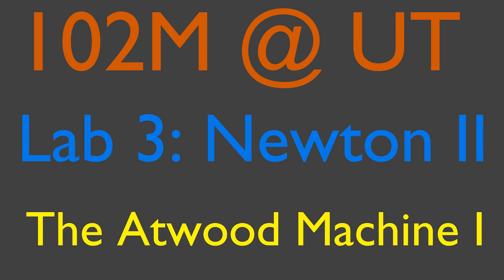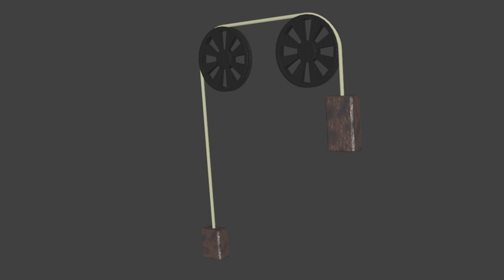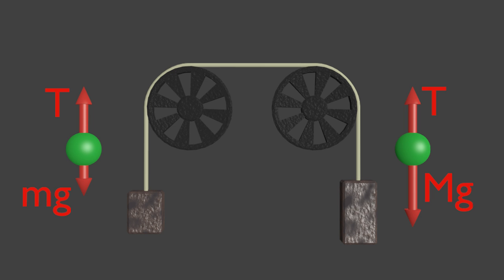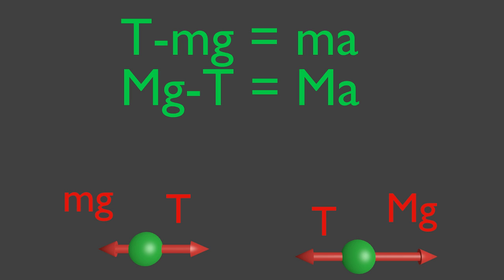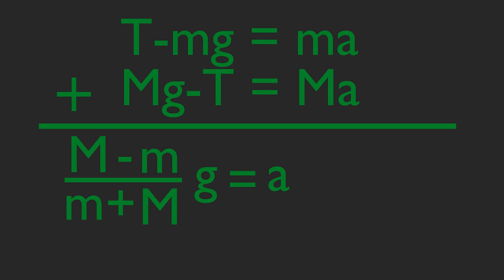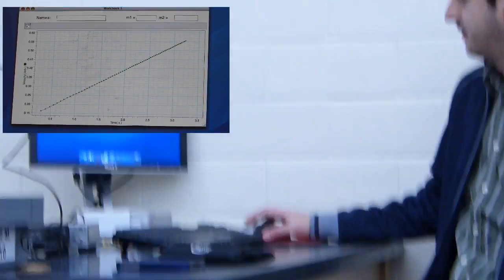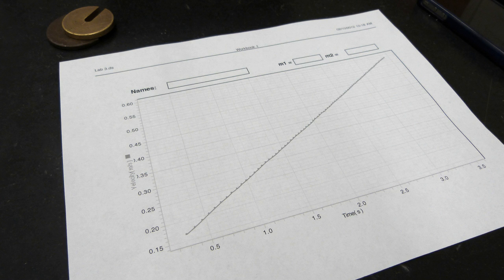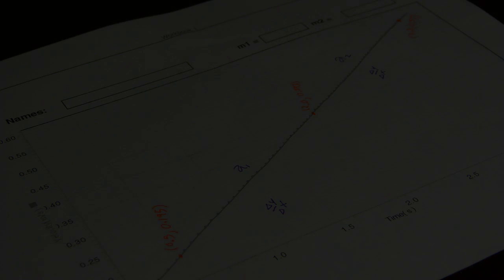Lab 3 Prelab UT 102M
Here is the third lab video for 102M.